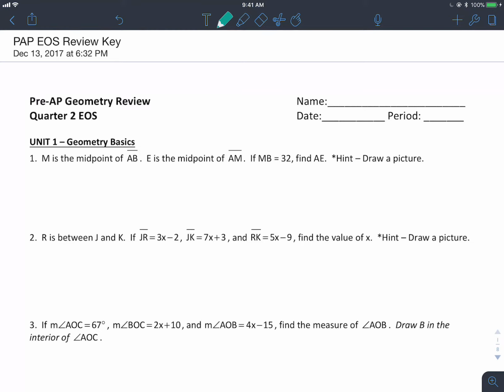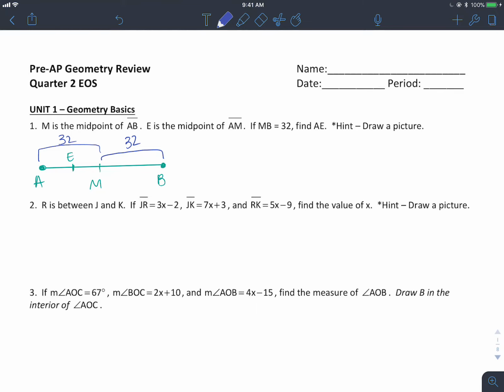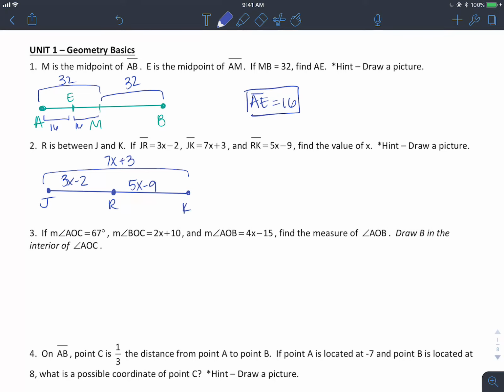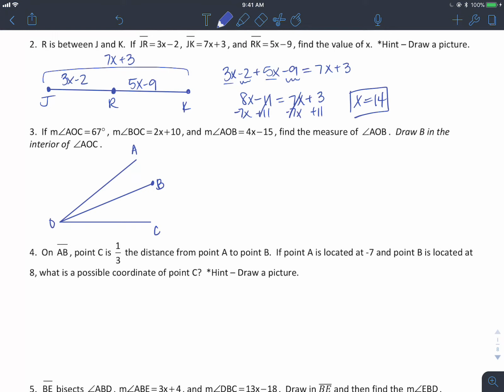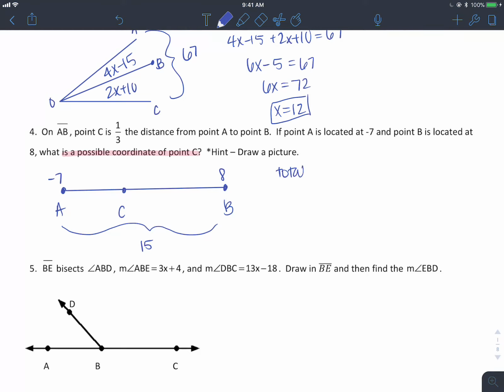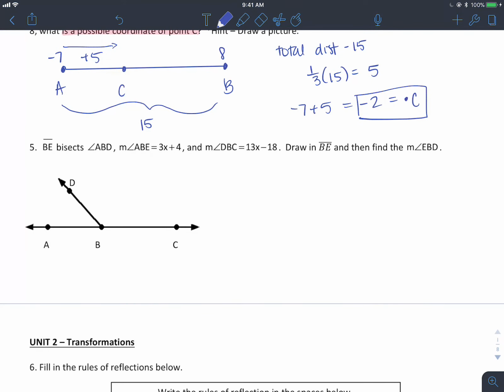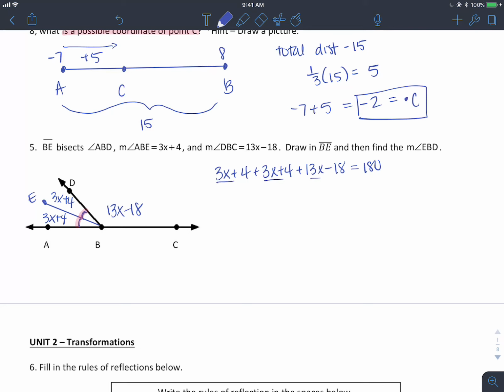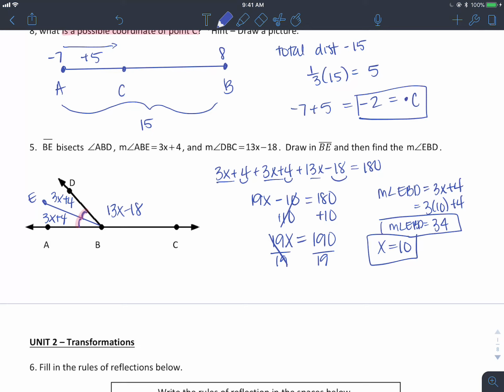EOS Key Unit 1